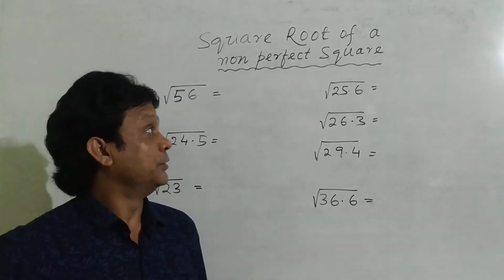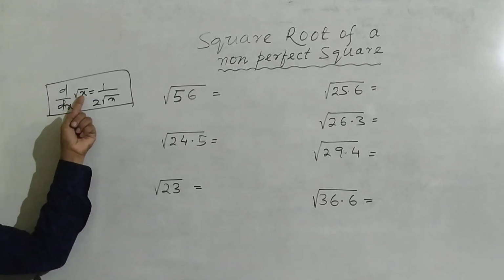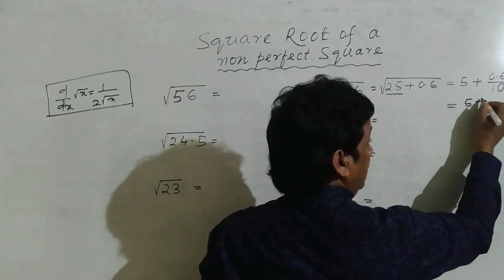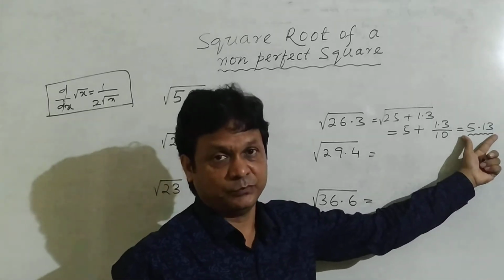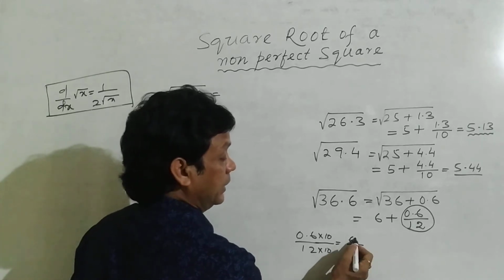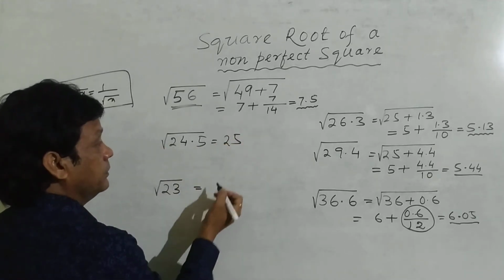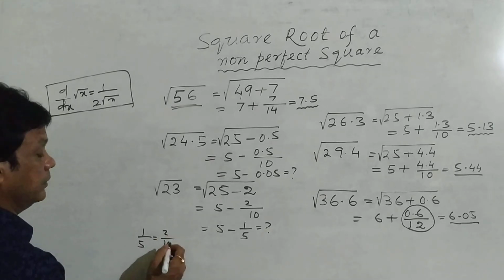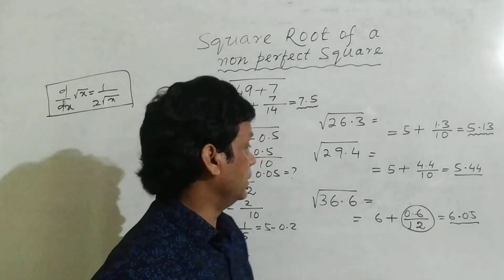Square Roots of a imperfect number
Very important for physics, chemistry numericals and also for competitive exams